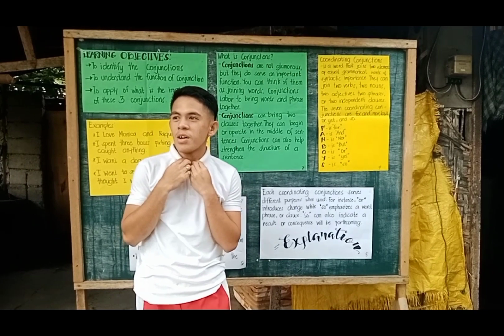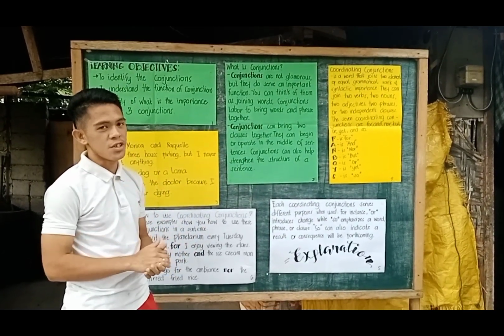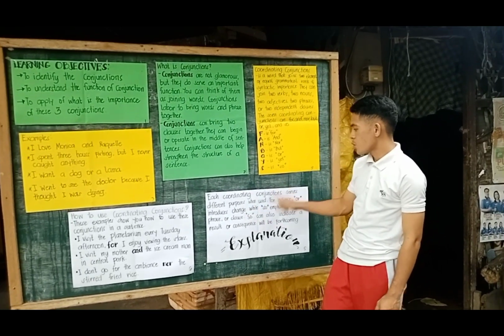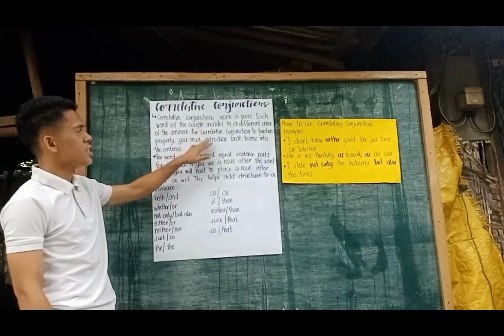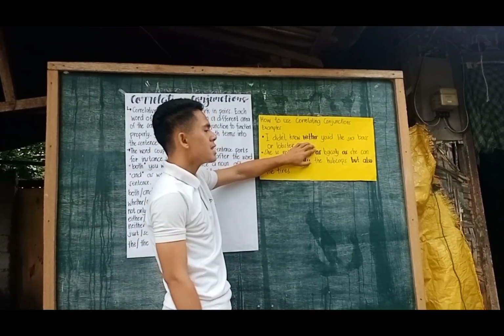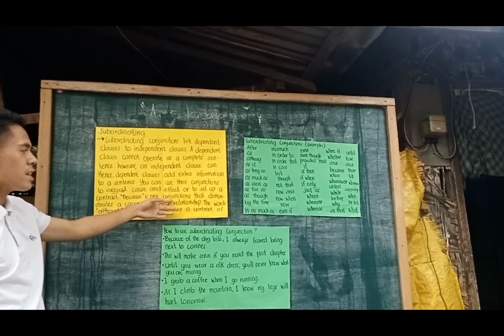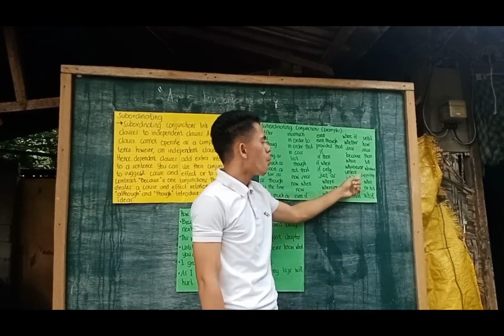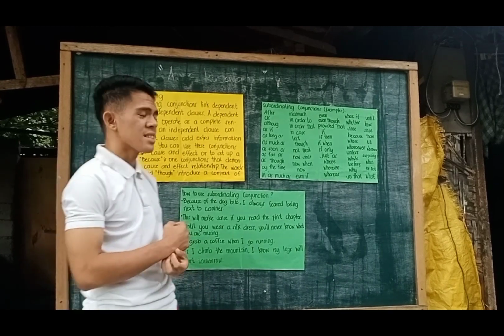CONJUCTIONS (CORRELATIVE, SUBORDINATE, COORDINATING CONJUNCTIONS)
This video is only for academic purposes In fulfillment of the midterm requirement in our EL106 subject😊